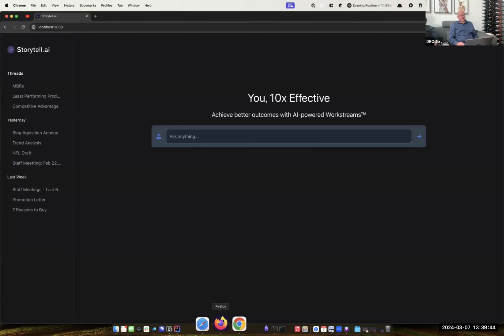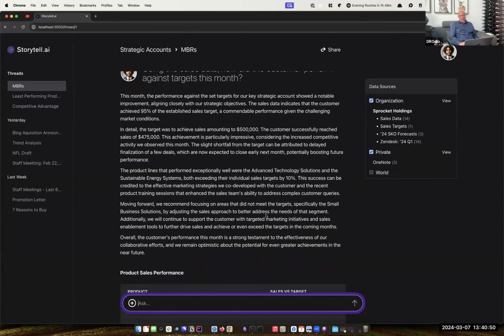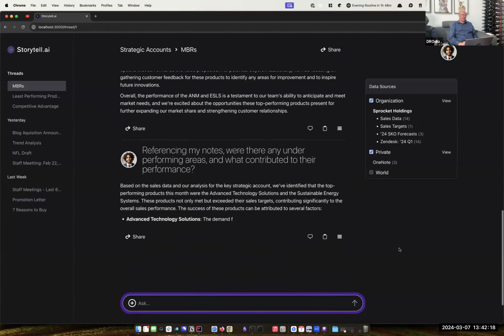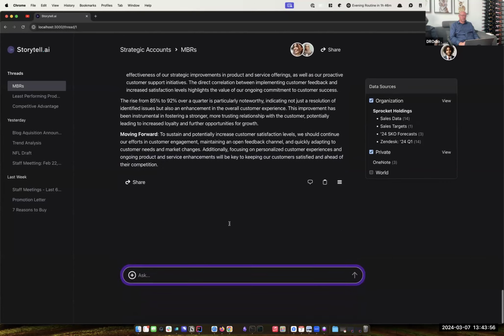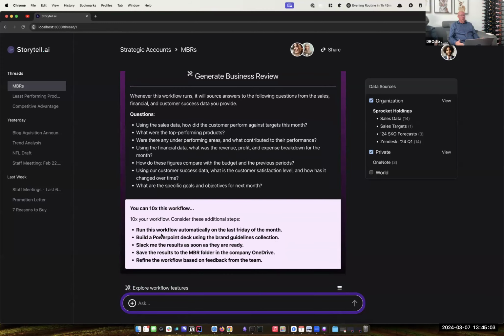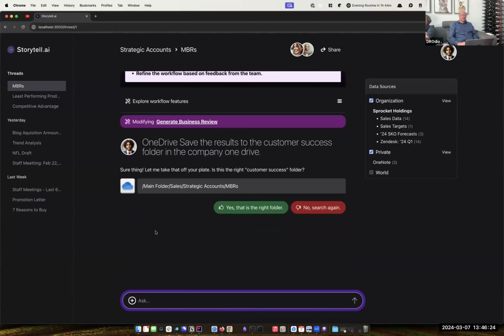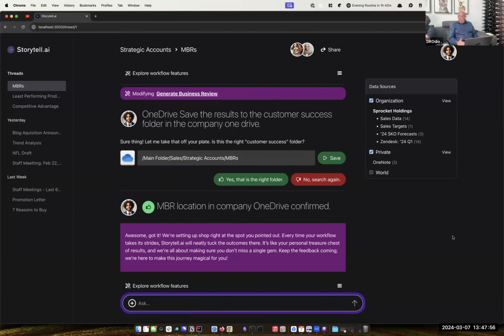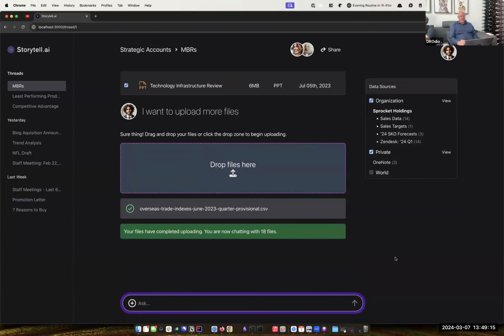Storytell product roadmap - Our New MVP: You, 10x effective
Streamline your workflows, drive productivity, and make data-driven decisions with Storytell.ai